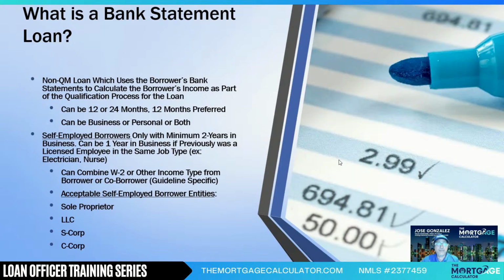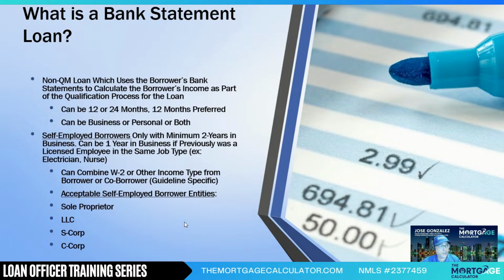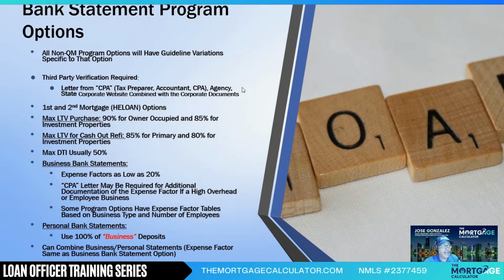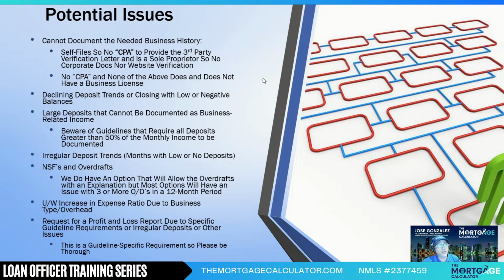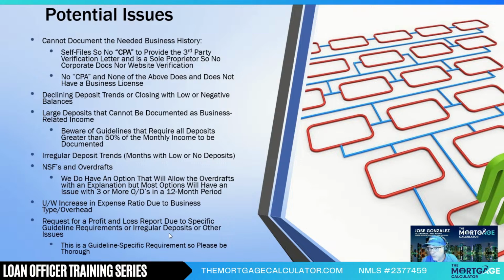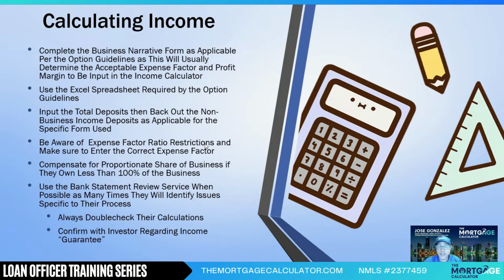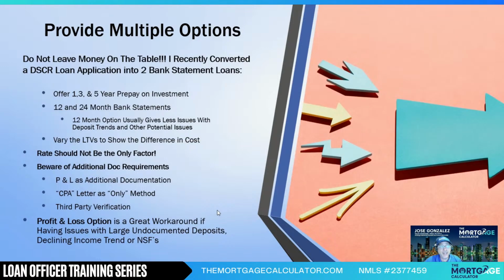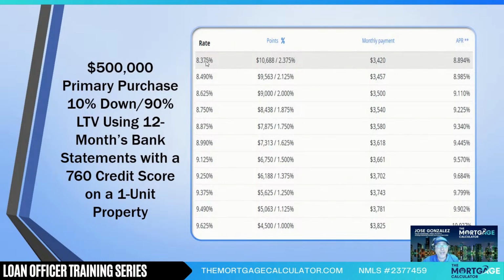Loan Officer Training - How to Do Bank Statement Loans: Tips, Strategies, Best Practices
Welcome to a focused episode of "Loan Officer Training." In this session, we're diving into a specific lending approach: "How to do Bank Statement Loans."

Navigating the process of bank statement loans demands a distinct skill set, and in this episode, we'll guide you through the essential steps and considerations involved. From understanding documentation requirements to assessing income stability, we'll provide insights into the strategies and best practices for successfully originating bank statement loans.

Tune in to gain valuable expertise in navigating this unique lending avenue. We'll share practical tips, industry insights, and expert advice to empower you in effectively handling bank statement loans. Join us as we break down the process, ensuring you're equipped with the knowledge and skills needed to successfully navigate and originate these specialized loans.